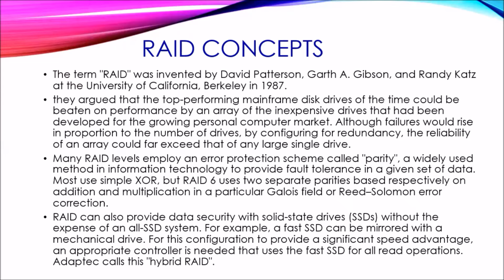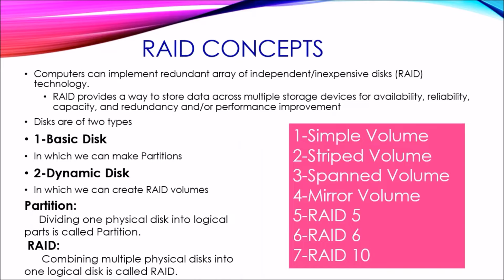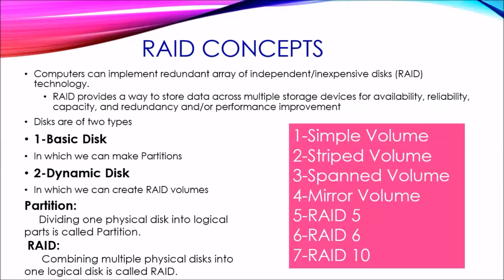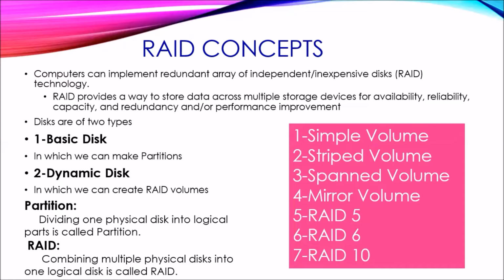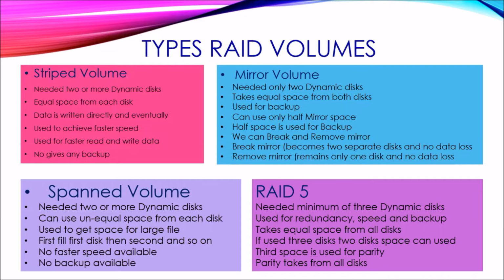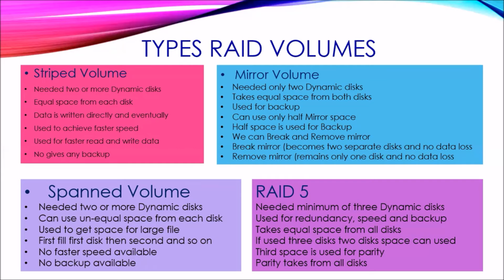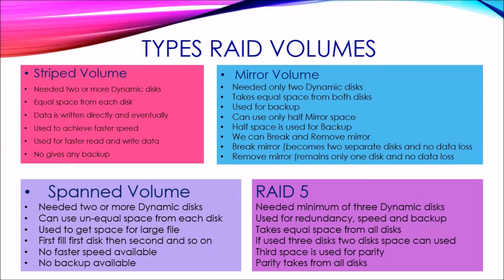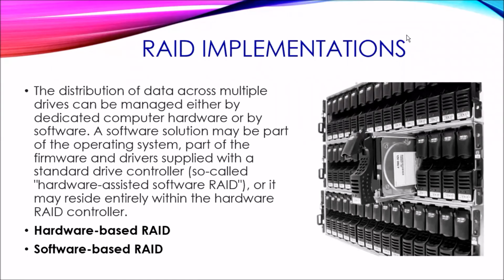CompTIA A+ full course in English Lecture # 09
What is RAID ? Types of RAID volumes, Hardware and  Software RAIDs, Stripped Volume, Spanned Volume, Mirror Volume, RAID 5, RAID 6, RAID 10, Standard and Unstandardized RAID.